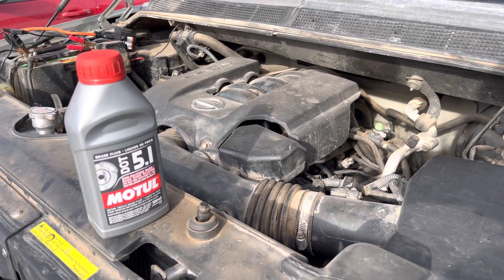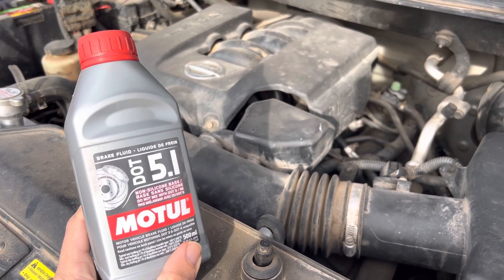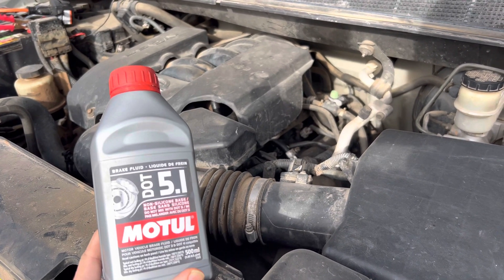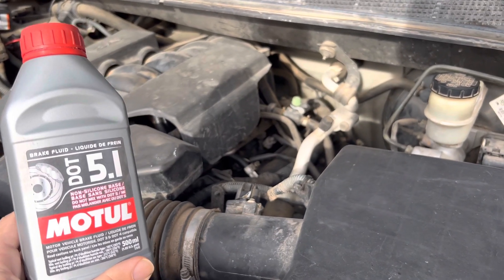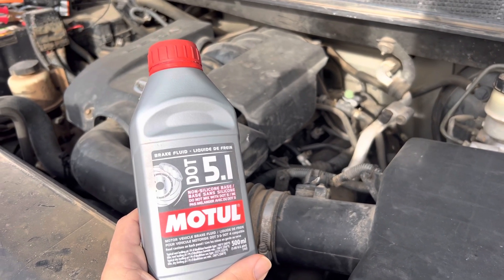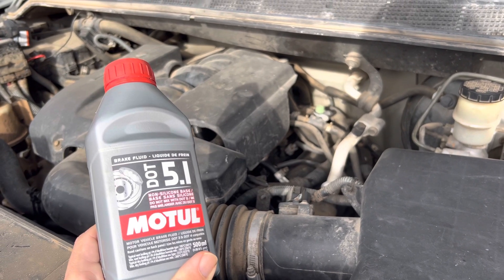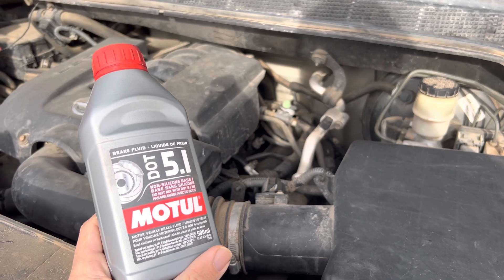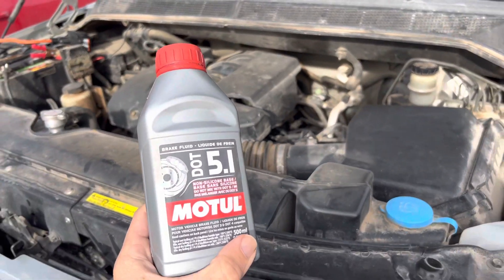2006 Nissan Titan XE 4x4 - Brake Fluid Flush and Upgrade to Dot 5.1 (Dot 3 vs. Dot 4 vs. Dot 5.1)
Upgrading your Nissan Titan to Dot 4 or Dot 5.1 brake fluid will have benefits for heavy towing, high heat, or desert applications.